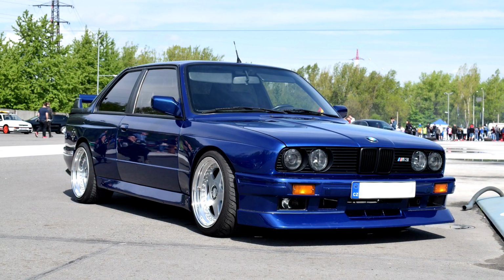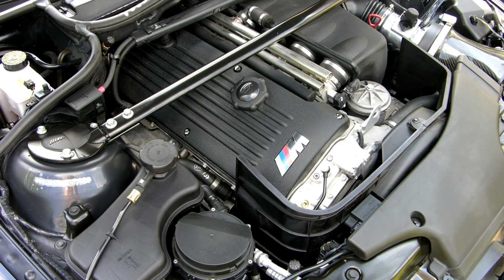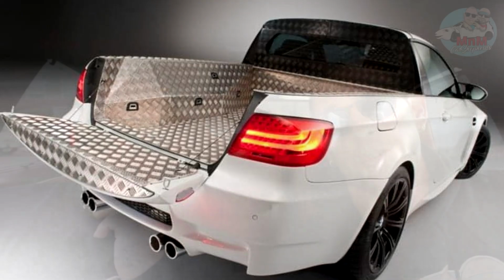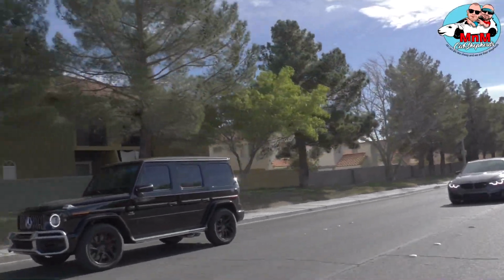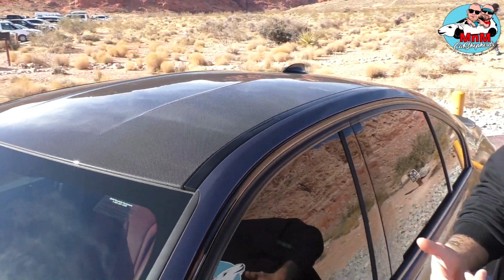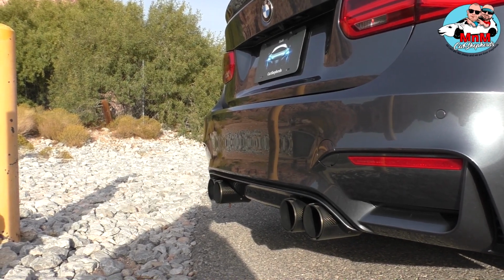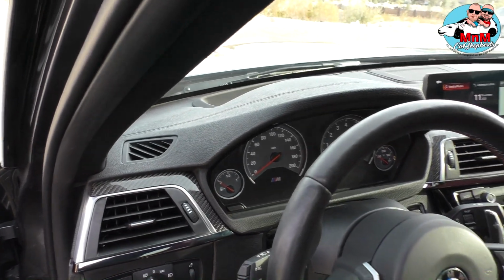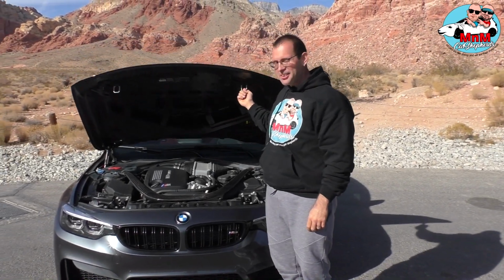BMW F80 M3 COMPETITION (575HP BAVARIAN MONSTER) REVIEW/POV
Welcome again to MnMCarShepherds the channel dedicated to give you honest car reviews, test drives and much more.

In this video we have a very special car for you it's an insane Bavarian beast. The 2018 BMW F80 M3 COMPETIOTION, with 575 hp and 575 ft torque with a Stage 2 DME Software Tune and a Full DINAN EXHAUST and DINAN Downpipes.
We are going to give you some history of the Iconic M3 and then we are going to review the German BEAST that we have for you today.
We are going to go over the Exterior, Interior, Engine Specs and then we will take the car for a test drive and give you our personal opinion at the end.
2012 BMW 335 IS you don't want to miss it
Link to the Video:

⏲Video Chapters⏲
0:00-BMW F80 M3 COMPETITION (575HP BAVARIAN MONSTER) REVIEW/POV
1:05-History of the M3
7:35-Driving on street and Fly-Bys
10:01-Exterior
14:00-Dinnan Exhaust Sound
15:15-Interior
18:50-Engine Specs and Upgrades
20:21-The Fun Test Drive
26:13-Thank you For Watchng our Video it really means a lot to us

CAR UPGRADES:
1.)FULL DINAN EXHAUST

2.)STAGE 2 DME SOFTWARE TUNE

Link: Stage 2 DME Software Tune